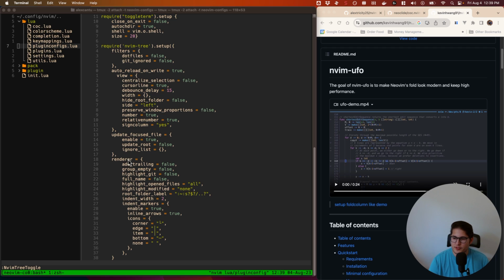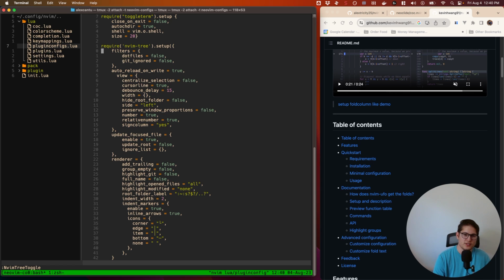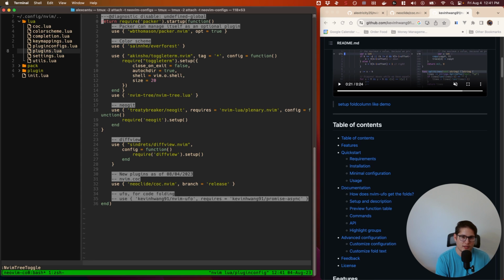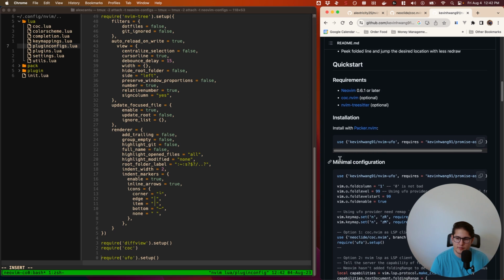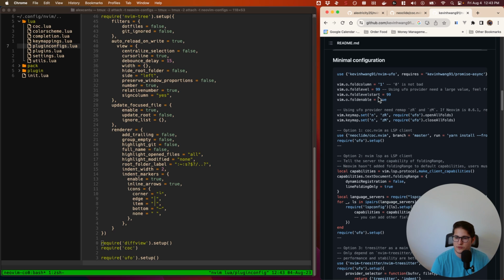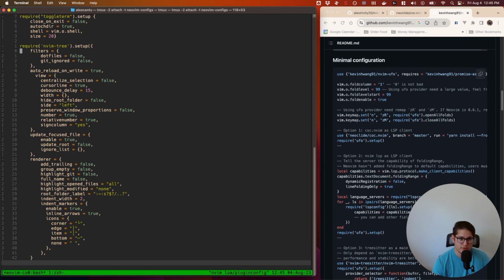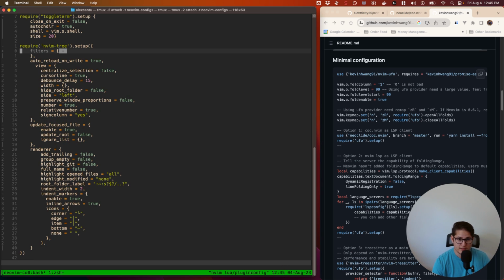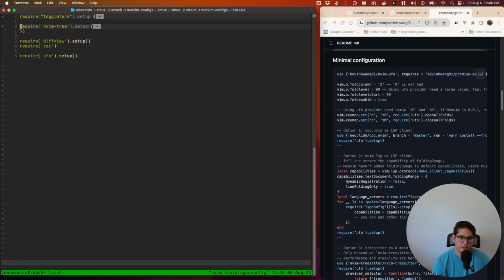nvim-ufo - Weekly Neovim Plugin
0:00 - Intro
1:43 - Installation
2:28 - Configuration
4:33 - Usage